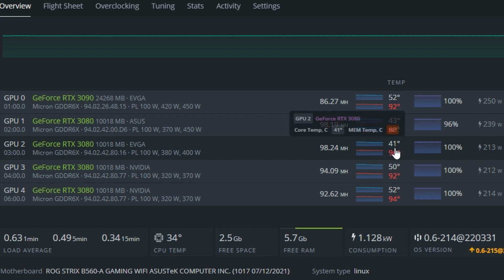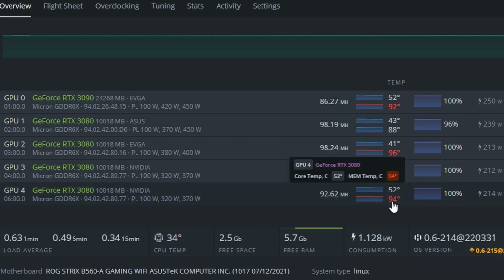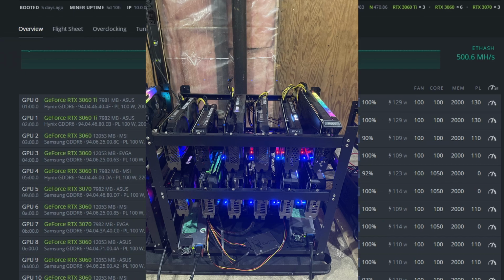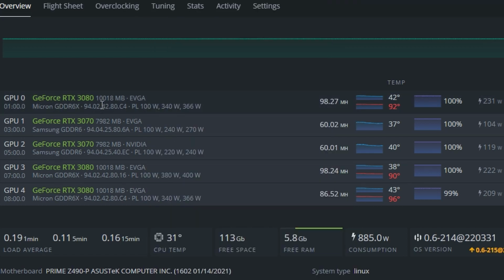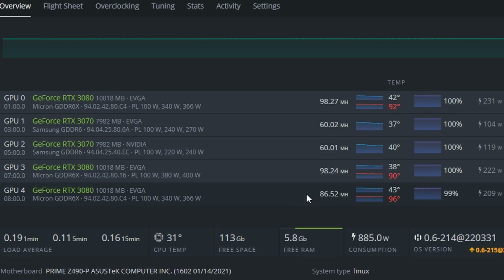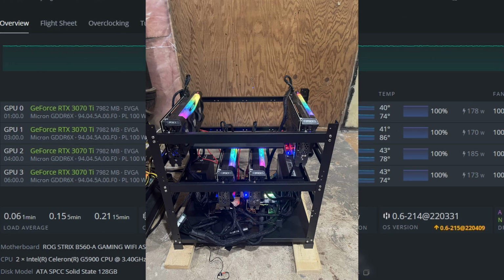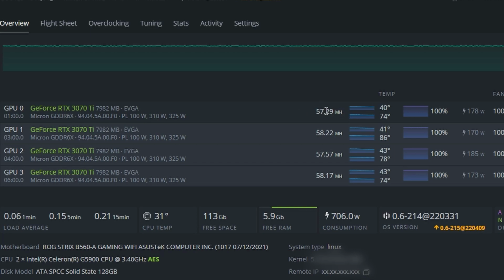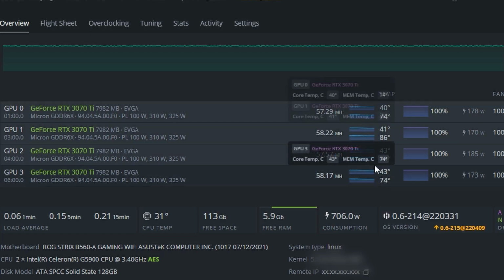Hive OS Now Shows Memory Temperatures !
Hive OS finally did it! We can now see memory temps in the web UI!